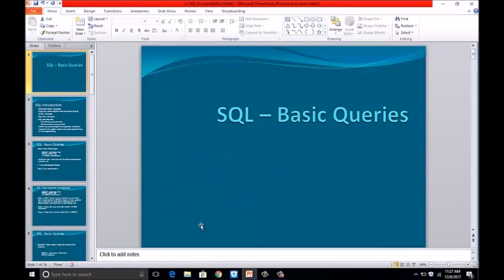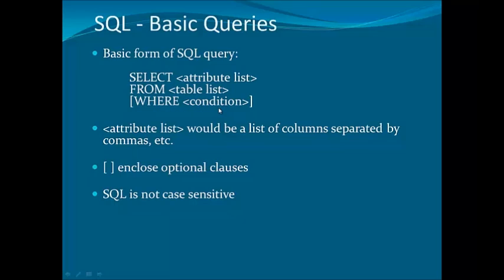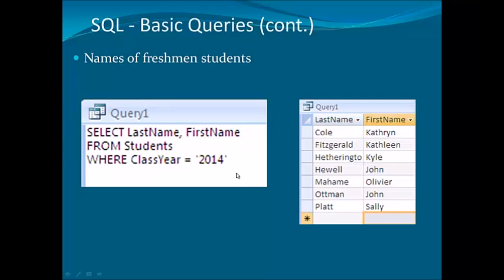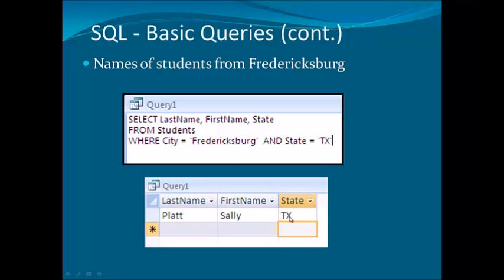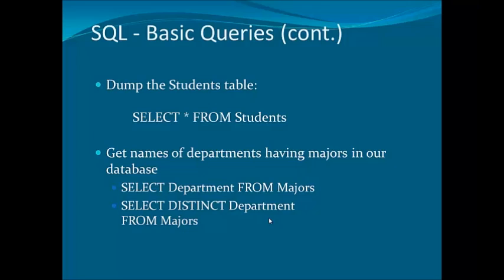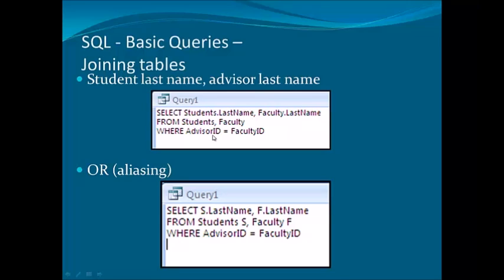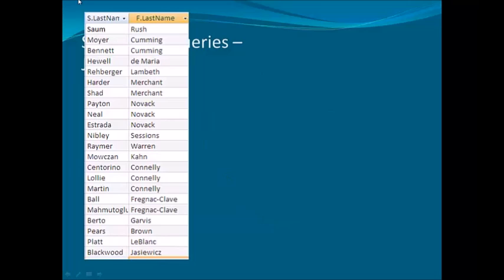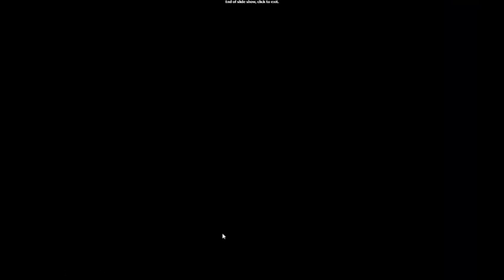learn sql in 10 minutes | sql course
After viewing this video,you will learn the basics of sql in a very easy way.